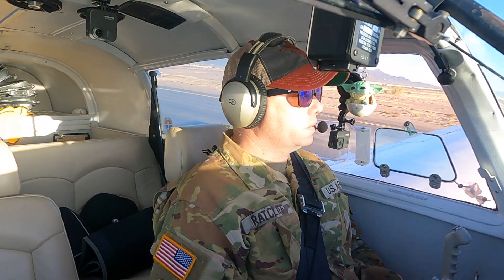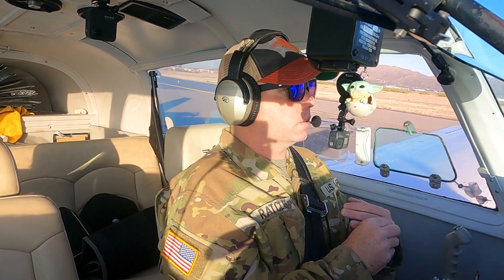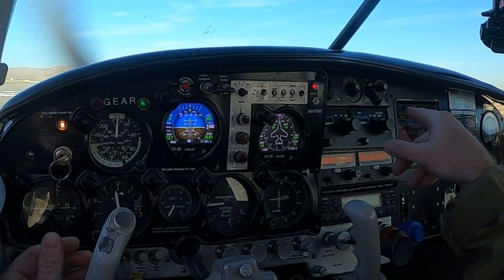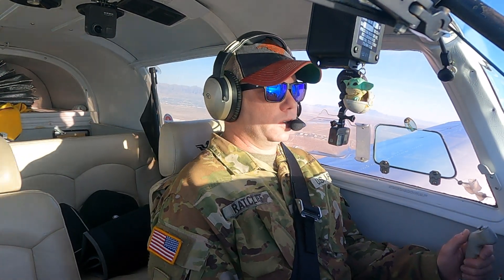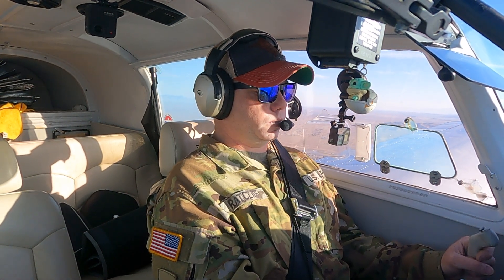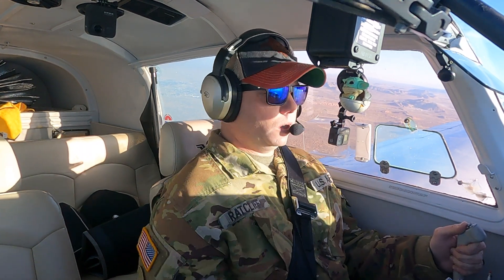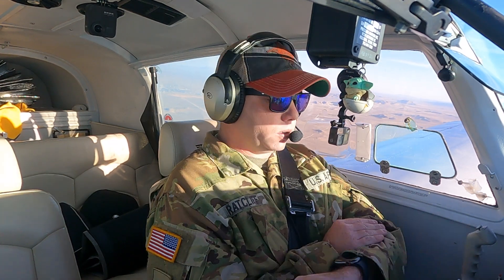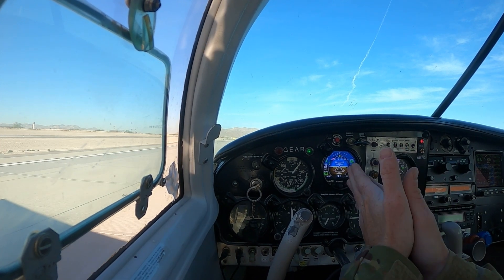uAvionix AV-30-C Review after installation in the mooney.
I upgraded the avionics in 76Q, I replaced the attitude indicator and directional gyro with AV-30's and give a review after flying with them for a bit. Spoiler, the DG needs help.

@Brotallion for the hat!